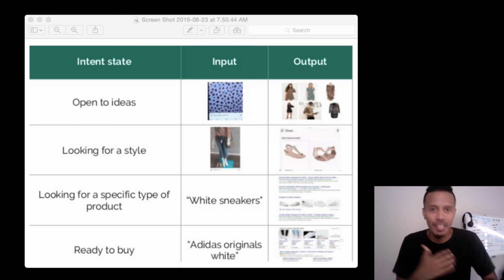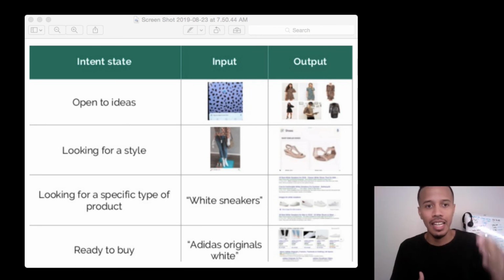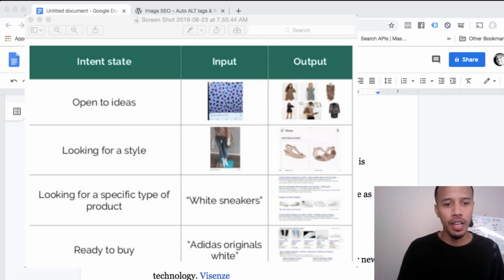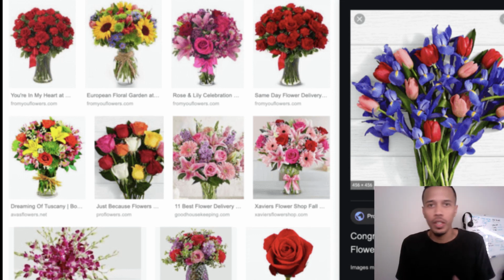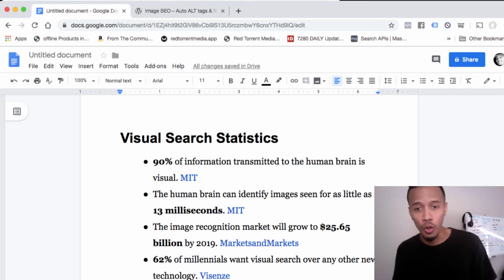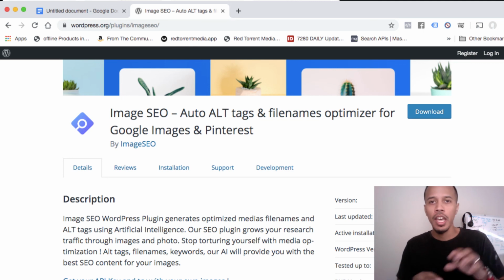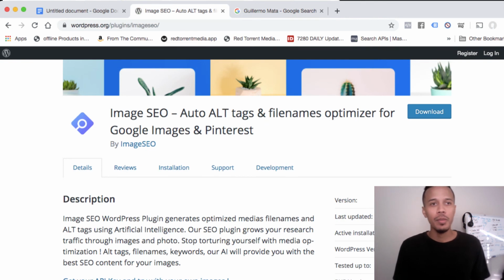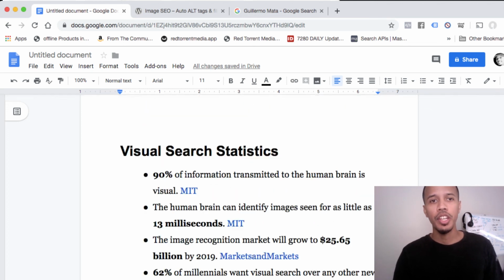VLOG: Rank Any Image Locally Via Google Image Search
Nobody talks about Google’s image search…
BUT no worries I got you covered here 100%.

In this video log I’ll show you why ranking via google’s
Image search module is the easier alternative VS the more competitive hyperlink searches.

Here’s what I cover in this video log:

How to RANK your images locally for your clients or yourself locally…
WP plugins you can use to get the job done easily…
Why ranking images is 10X better…
(...Plenty more)

Mobile Updates: Text RTM 919191 For Mobile Updates